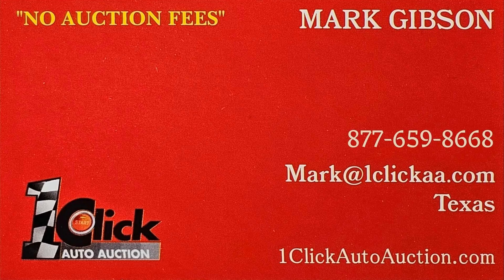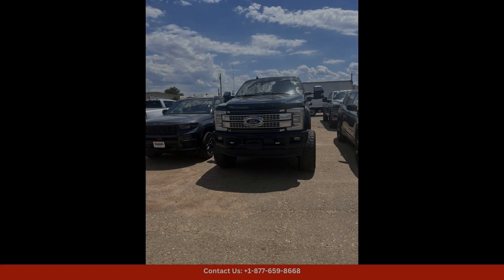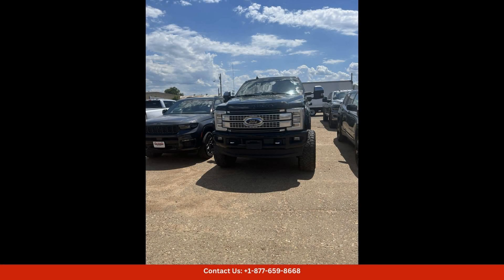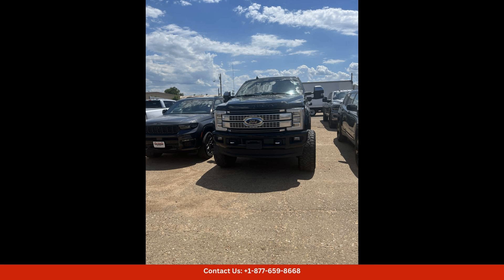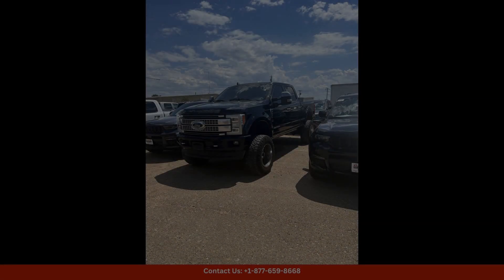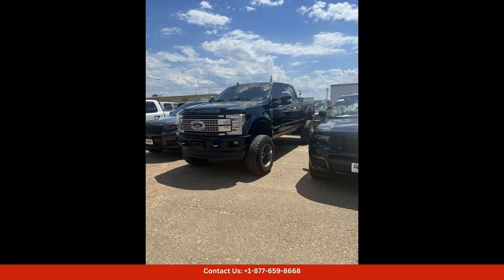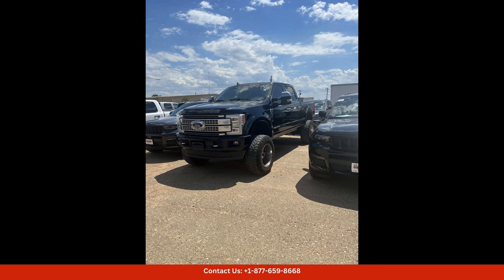2019 Ford Super Duty F-250 SRW Crew Pickup for Sale in Waco, Texas | Bid here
2019 Ford Super Duty F-250 SRW Crew Pickup for Sale in Waco, Texas | Bid here "Auction starting Bid Price of $56,100 - Reserve not met."

This Agate Black Metallic 2019 Ford Super Duty F-250 SRW Platinum is a powerful and luxurious truck that is perfect for both work and play. With its 4WD capability, you can confidently tackle any terrain or weather condition with ease.

The Crew Cab design offers ample space for passengers, making it ideal for long road trips or daily commutes. The 6.75-foot box provides plenty of room for hauling all of your gear, tools, and supplies.

This particular model is equipped with the Platinum trim level, which includes premium features such as leather seats, heated and ventilated front seats, a touchscreen infotainment system, and a premium audio system.

Located in Waco, Texas, this Ford Super Duty F-250 is sure to impress with its combination of performance, style, and comfort.

Toyota
Sedan
SUV
Truck
Minivan
Coupe
Hatchback
Honda
Ford